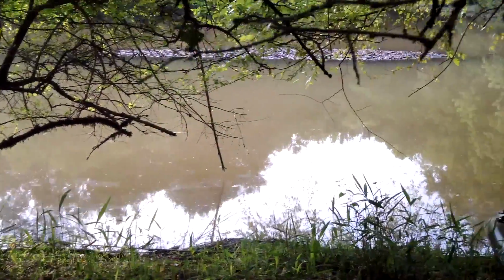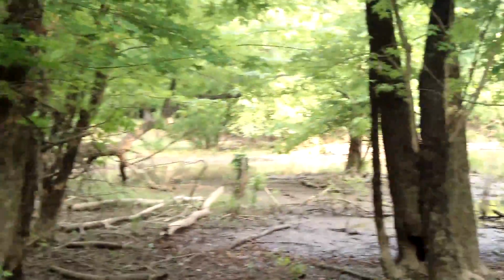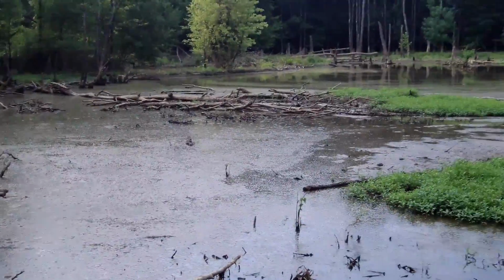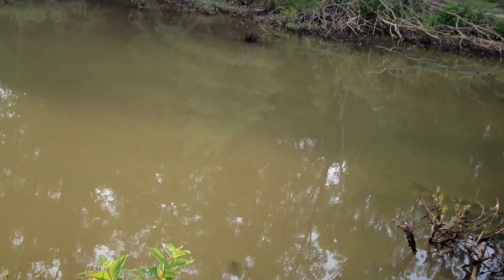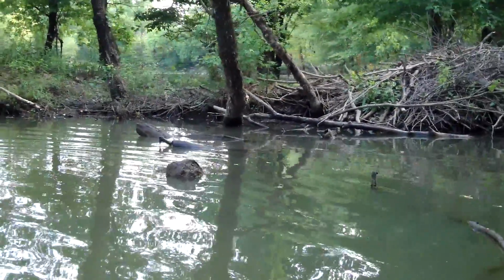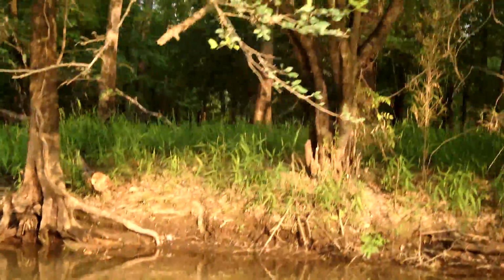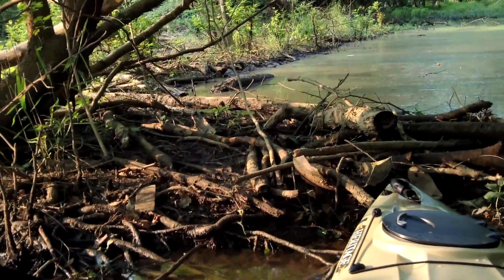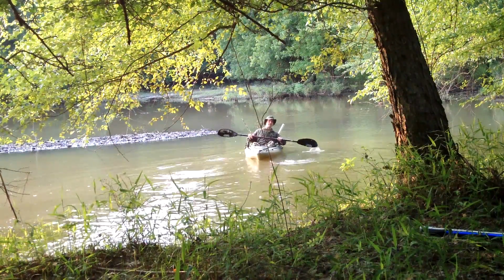A First Look At Snake Island!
I mentioned an island in a video a few months ago that I wanted to seek out and spend some time on and so a few projects on. I can only get to it by water and discovered there were several fallen trees in the way. After a few days with a big boat and a chain saw I then discovered half the way was narrow and sometimes shallow creeks. I brought a kayak on the big boat and was dropped off halfway to paddle in by myself. Heres my first look at the island.